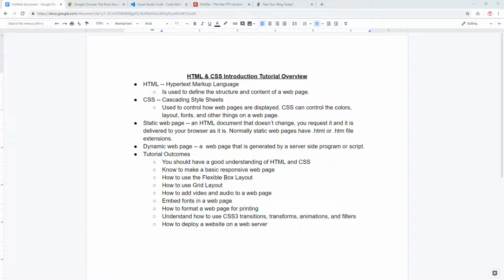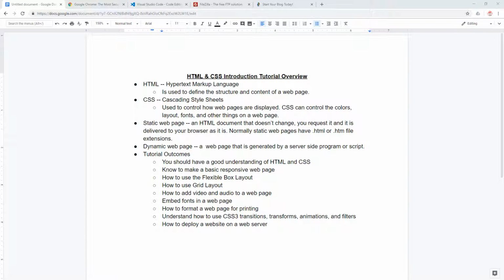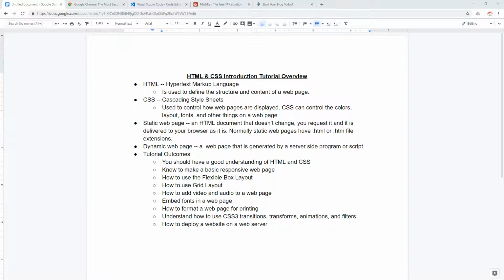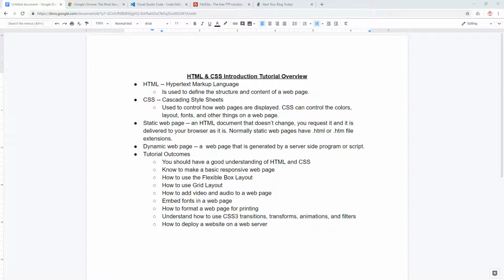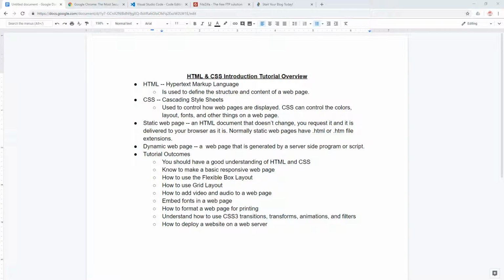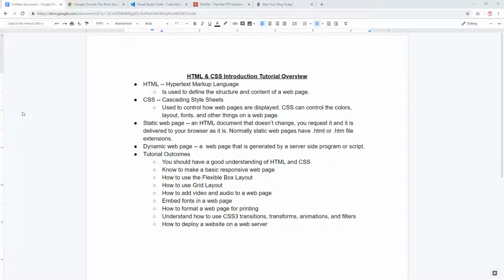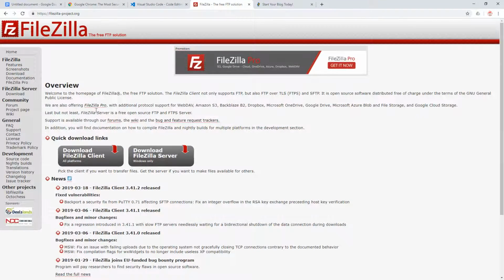Learning HTML & CSS Tutorial Overview (2019)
An Overview of the Learning HTML & CSS tutorial series. We cover what you can expect to learn from this series and the tools we will be using in the tutorials.

Try HostGator for only a PENNY!

Murach's HTML5 and CSS3

LIKE GEEKDISORDER AND WANT TO HELP THE CHANNEL GROW ON YOUTUBE, WHILE KEEPING UP WITH THE LATEST VIDEOS RELEASED? BELOW ARE SOME EASY STEPS YOU CAN TAKE TO HELP THE GEEKDISORDER CHANNEL GROW AND NEVER MISS A VIDEO!

**Services we use and recommend on GeekDisorder**

**Equipment we use on GeekDisorder**
Blue Yeti USB Microphone

**Recommended Books and Other Resources**